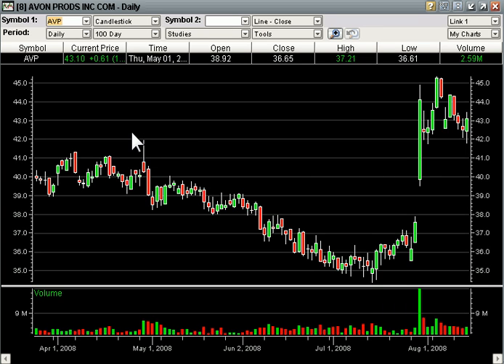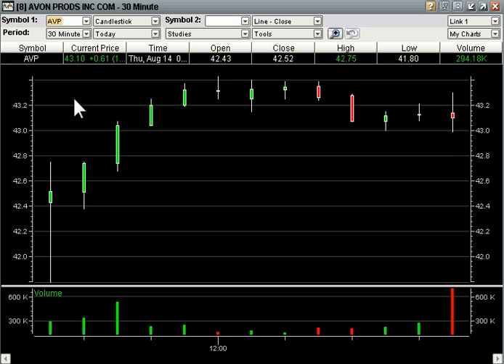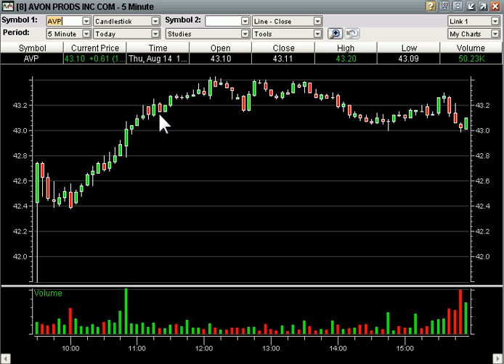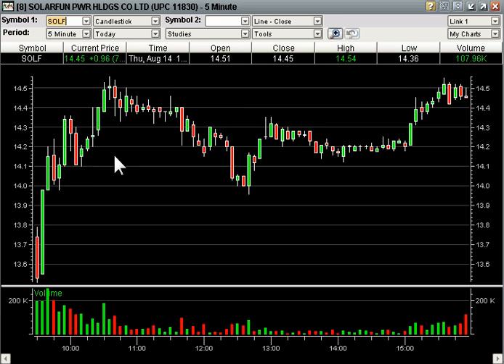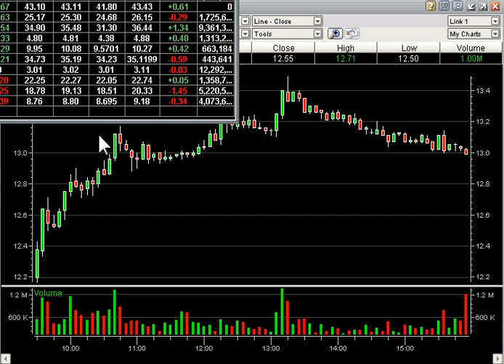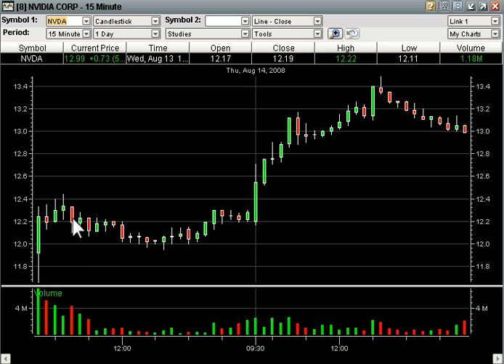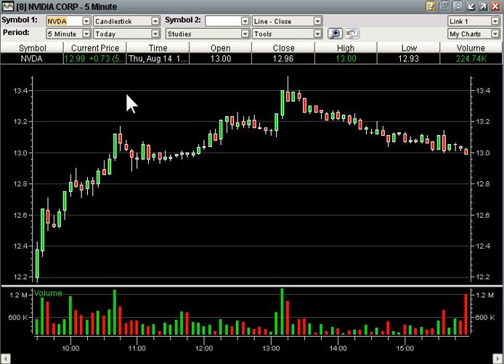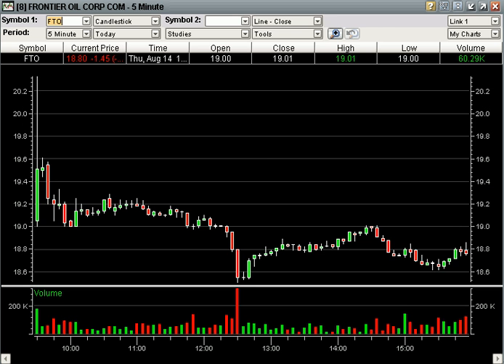3 More Big Trades!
A bounce play plus 2 other big ones today.